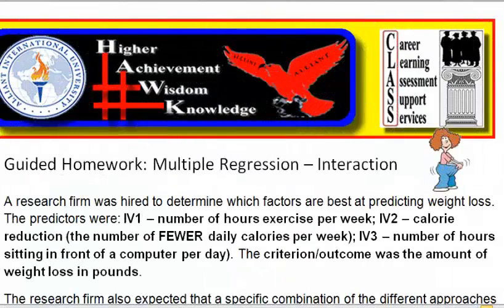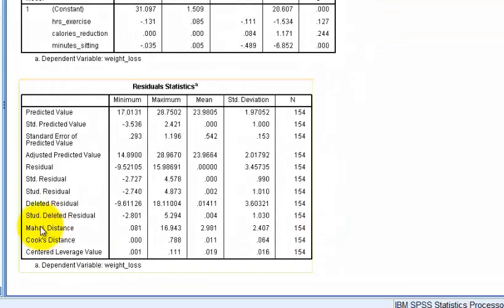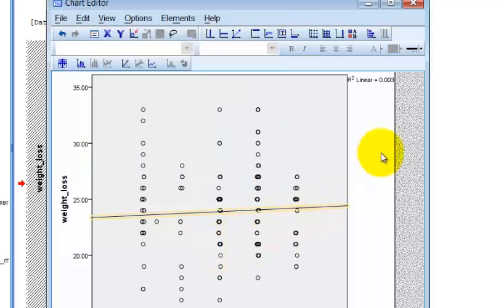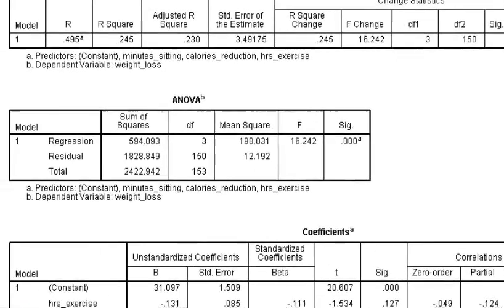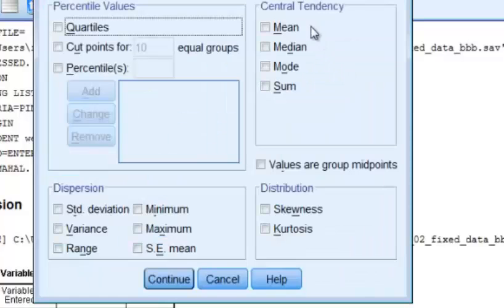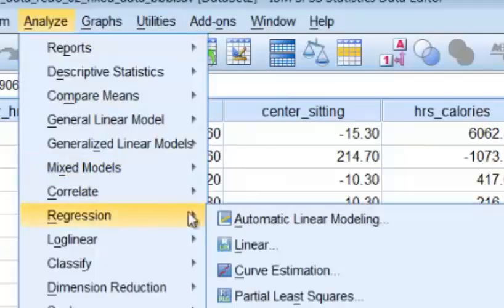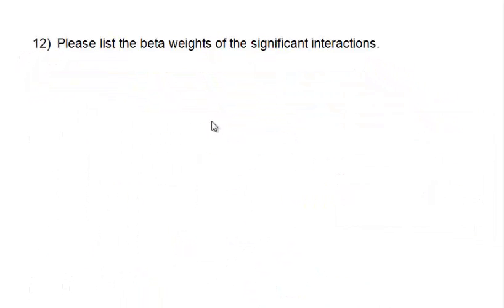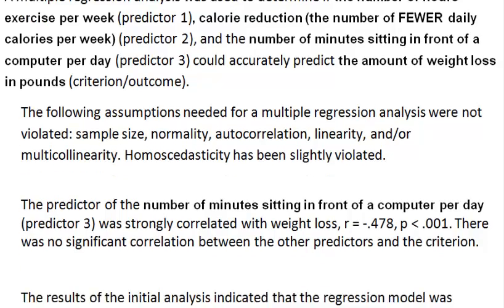multiple_regression_interaction_gh_weight_loss_final